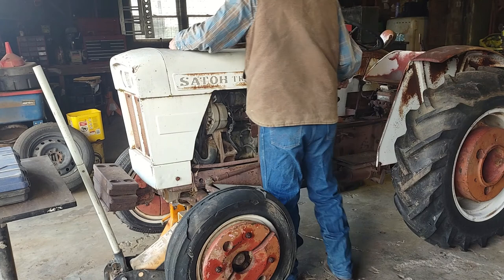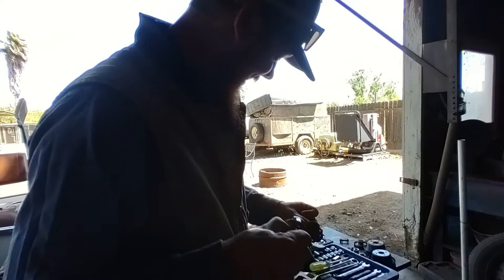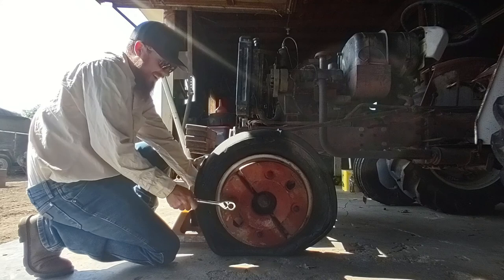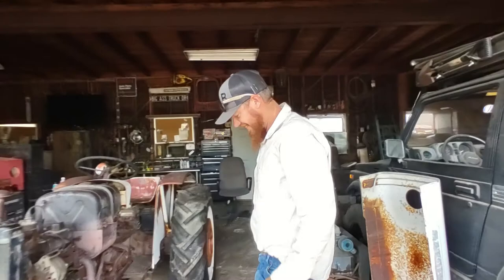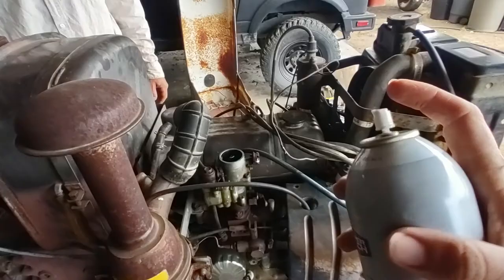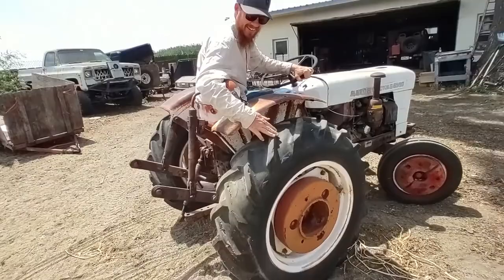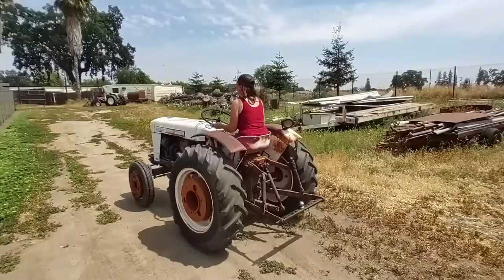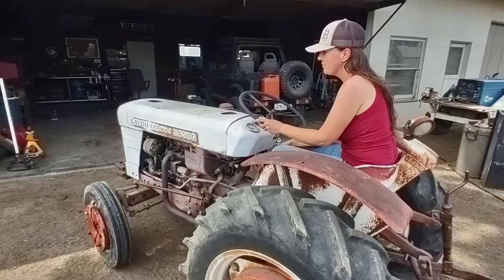Driving Tract-HER for the 1st time! | Satoh S650g Tractor | RB Story | Ronny and Brettany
We replace the thermostat, flush the radiator system, get new tires and take Tract-HER for her first ride and SHE DID AMAZING!

Visit The Loofah Lady store to grab yourself one of our homegrown ALL NATURAL body sponges!